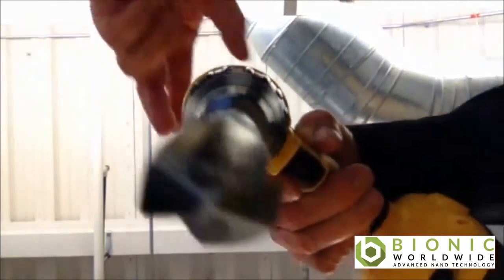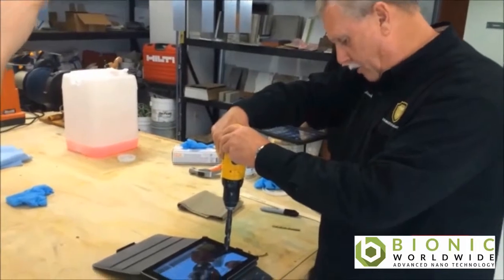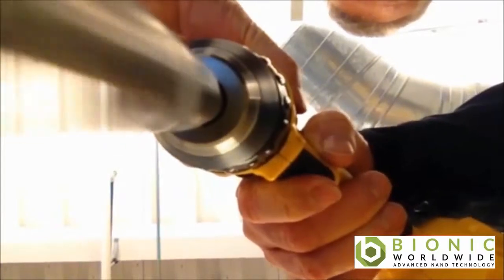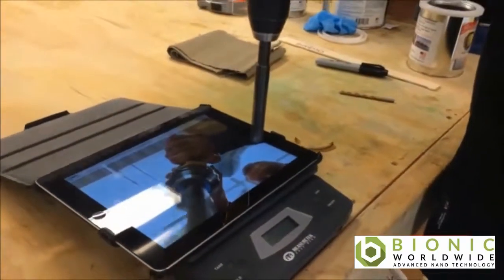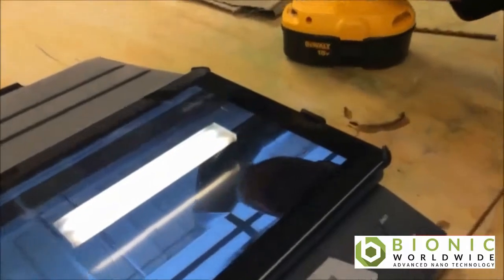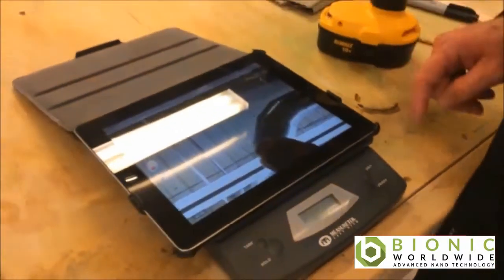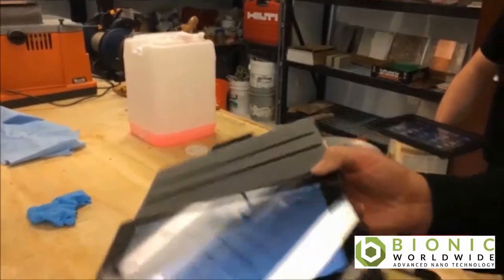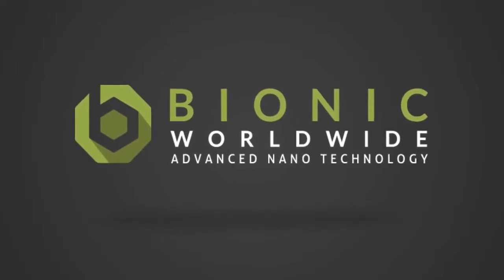Bionic Glass Coat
BIONIC WORLDWIDE revolutionizes how the world engages Protective Covering and Sealant Solutions. The company deploys its proprietary Nano-Molecular Technologies to manufacture a full line of Coverings and Sealants for all substrates that is marketed under the Trade Name BIONIC COATINGS. Now available in the Philiippines.